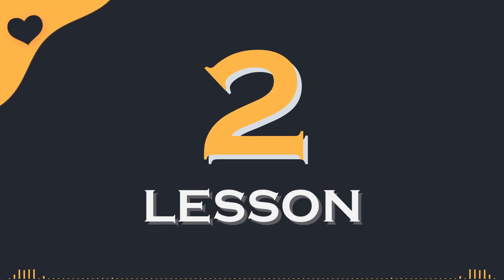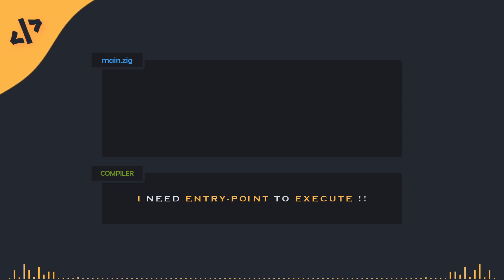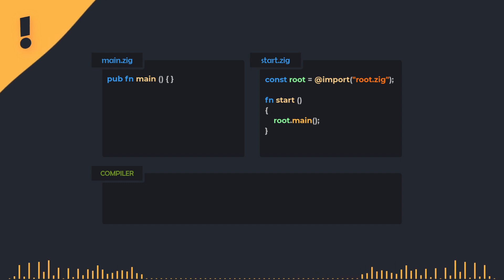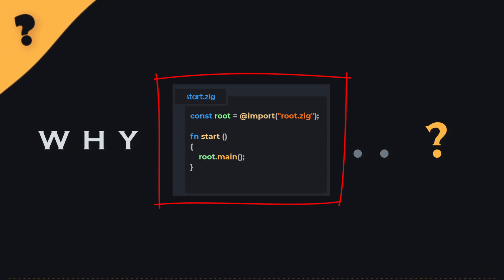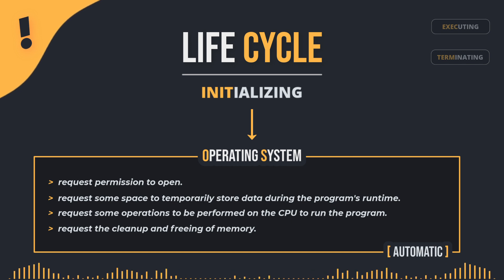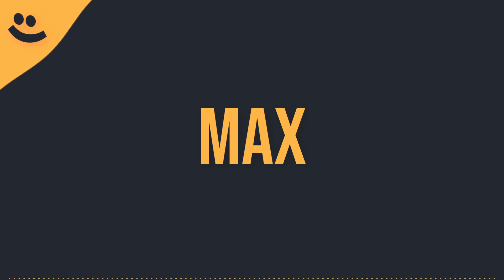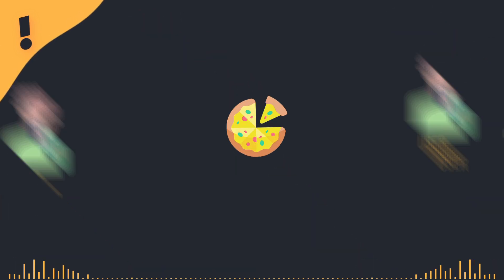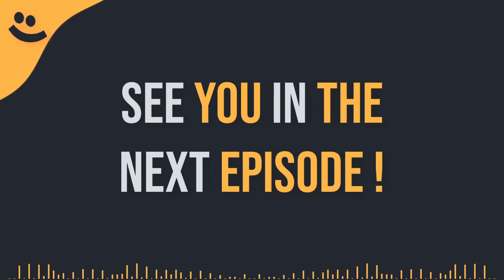Write Your First Zig Program – The Empty One | Zig Course | Ep2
🧼 Ready to write your first Zig program from scratch?

In this episode, we go hands-on and build our first real Zig program — starting from an empty file and understanding the full **lifecycle of a Zig application**.

You’ll learn what the `main` function really is, why it needs to be `pub`, and how Zig starts your program through the mysterious `root` file.
We’ll also explore the startup structure of Zig projects and answer common beginner questions.

💡 What You'll Learn:
- Writing your first "empty" Zig program
- What is the `main` function and why it matters
- The `pub` keyword explained
- What’s the purpose of the `root` file in Zig?
- Why Zig has a custom startup entry (instead of calling `main` directly)
- A practical look at the **lifecycle of a Zig program**

📚 Video Sections:
0:00 Introduction
0:11 Overview
0:24 Empty Program
0:38 What is the Main Function?
1:05 Why Main Needs to be Public
1:05 Why Zig Uses `root` Instead of `main` to Import
2:26 Why the Start File Exists
2:33 Program Lifecycle
4:09 Pizza 🍕